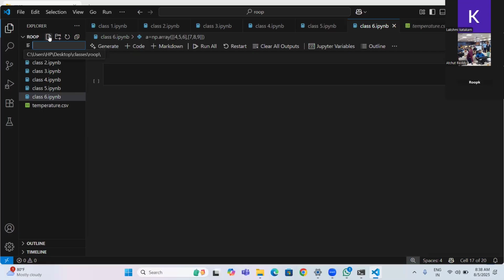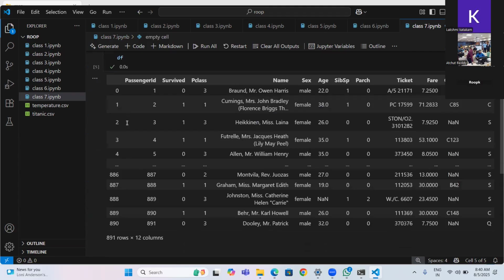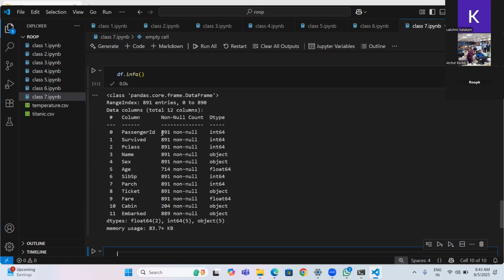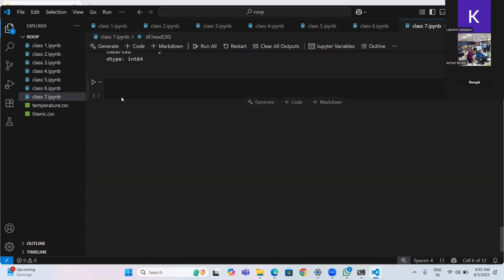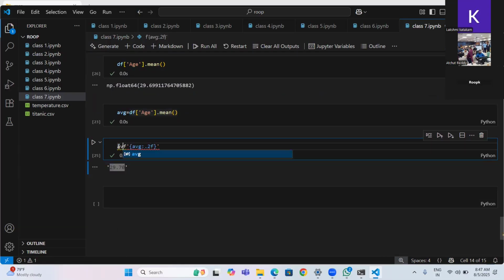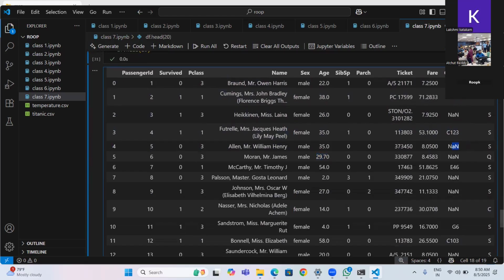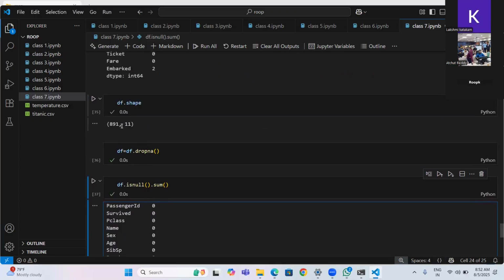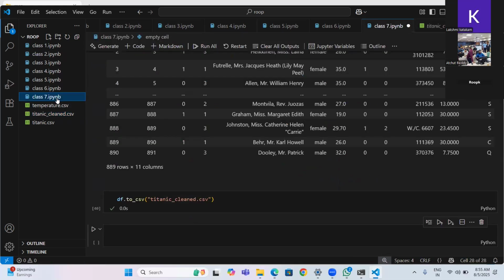Titanic Dataset Analysis Using Pandas 🐼 | Step-by-Step Python Tutorial